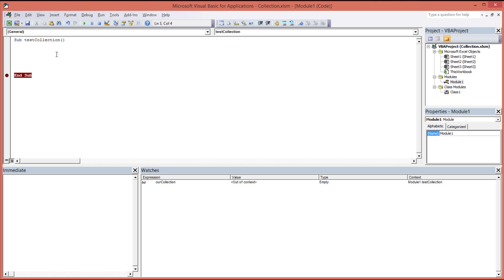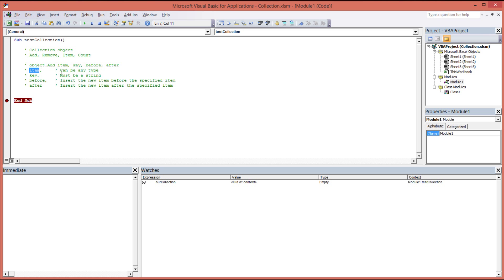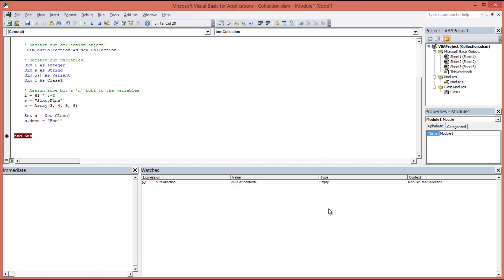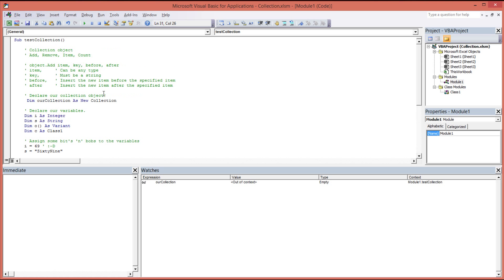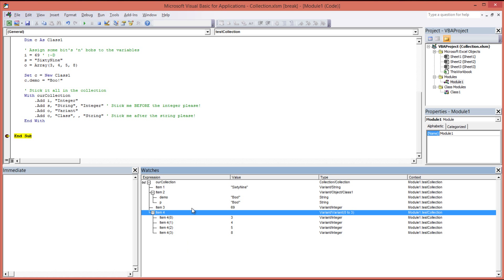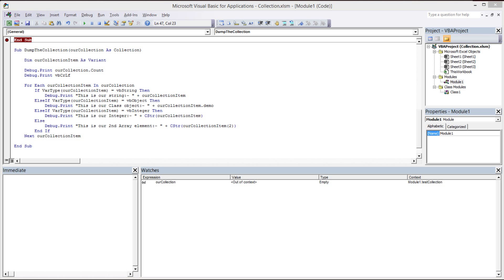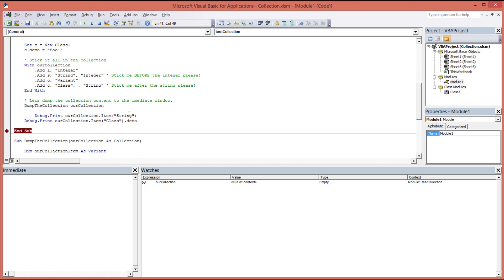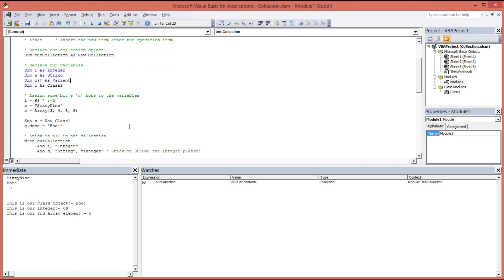How to use the Excel VBA Collection Object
This is a tutorial or demo on one way too use the Excel VBA collection object.